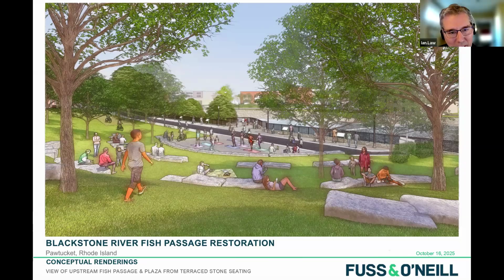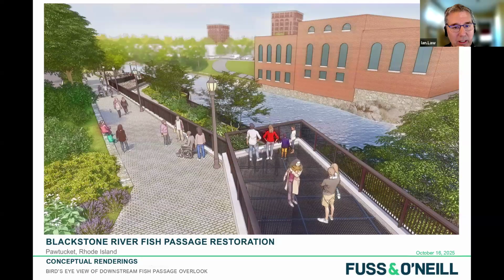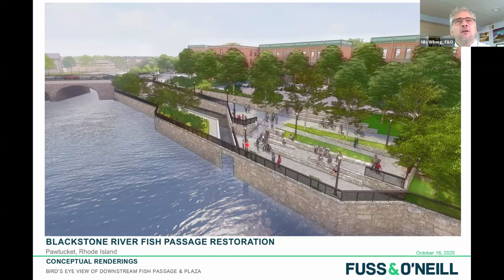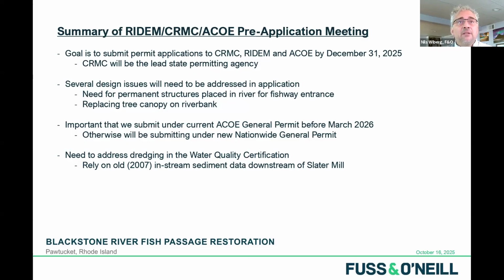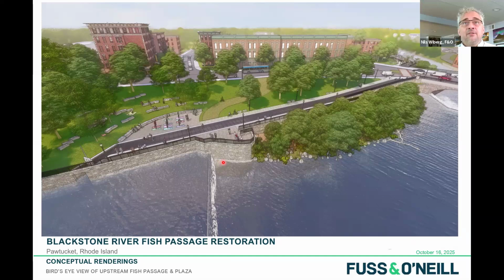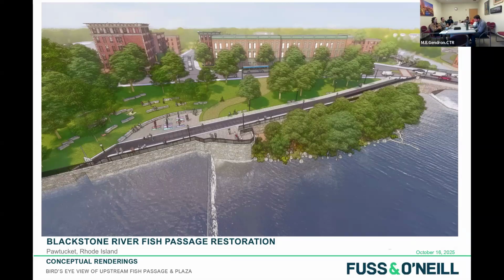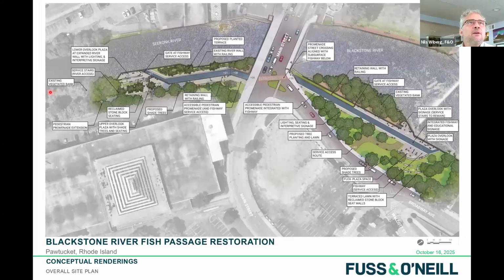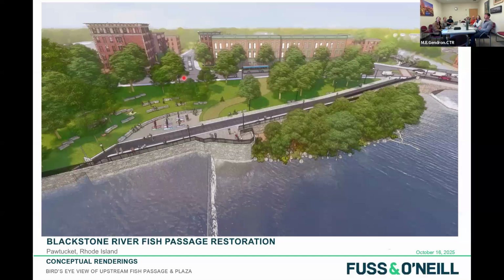Blackstone Fish Passage Community Advisory Committee Mtg -10/16/2025